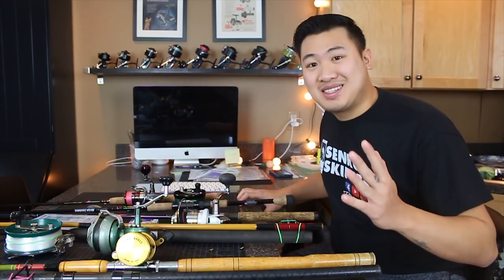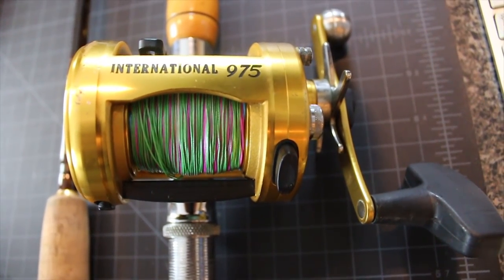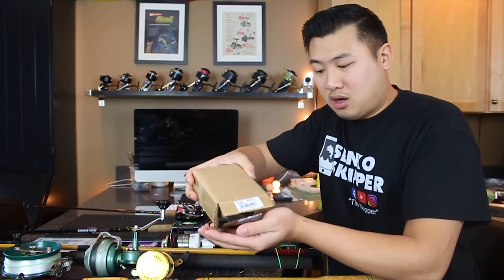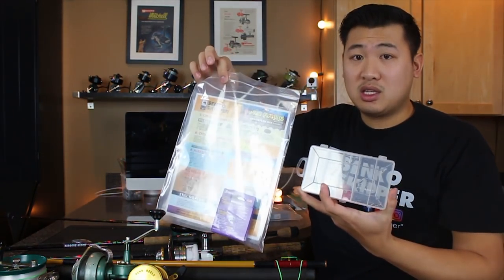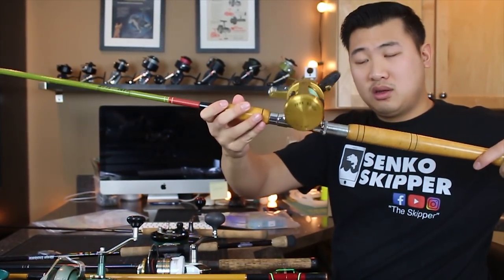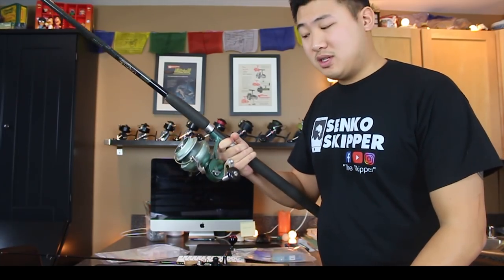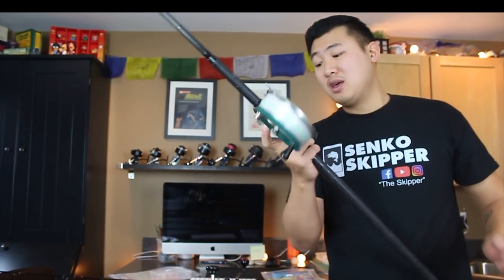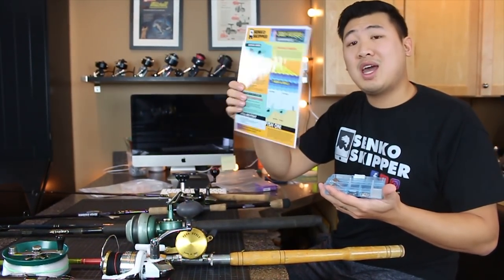How I Save HUNDREDS on Pier Fishing + Beach Fishing Gear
Pier fishing and Beach fishing gear can easily suck out hundreds of dollars from your wallet. When I am pier fishing or beach fishing, I don't want to have to keep going to the bait store for more tackle. Heres a little secret. Ebay.com is GREAT for Vintage Reels and rods. Check em out!
Amazon.com is a great resource for cheap hooks, however the quality of the hooks don't seem to be as good as name brand, its a trade off.

6030 Marshalee Drive #151, Elkridge, Md 21075, USA